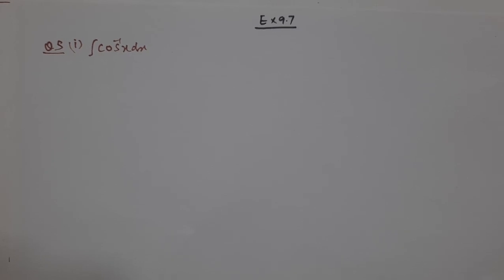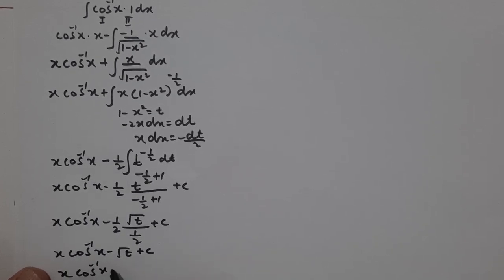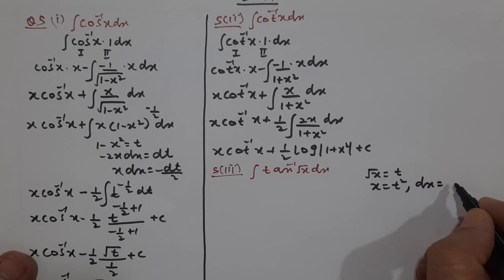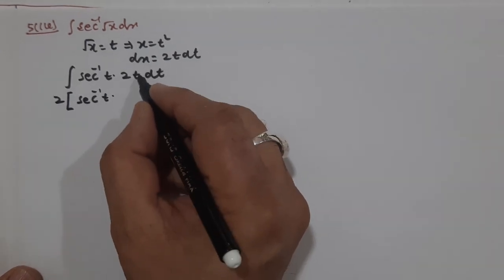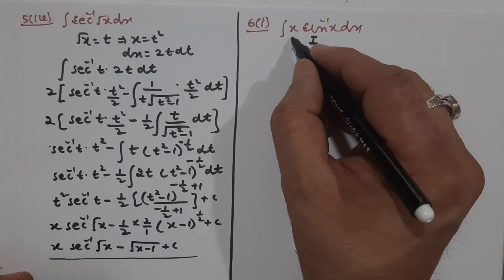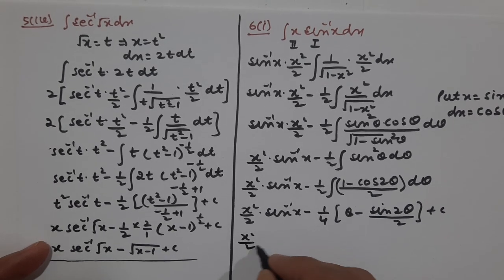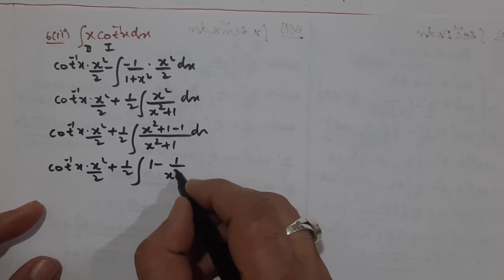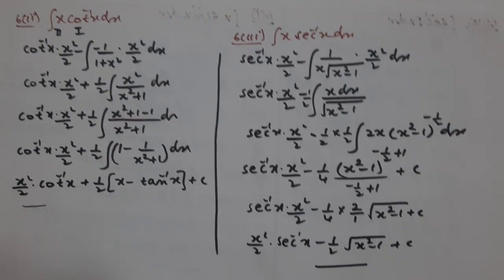Class 12 part 3,Ex 9.7 ,Indefinate Integrals ,